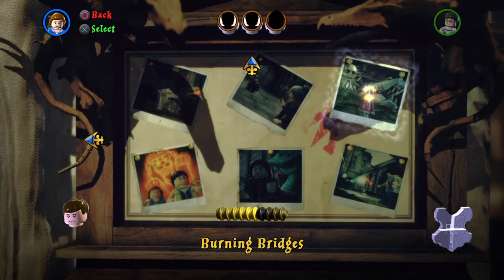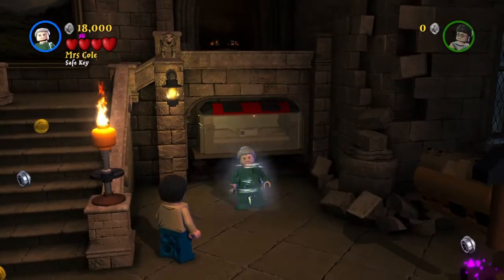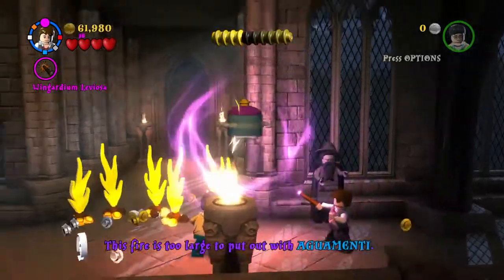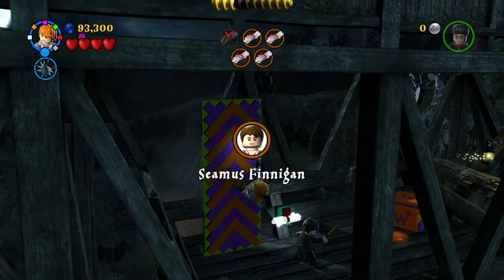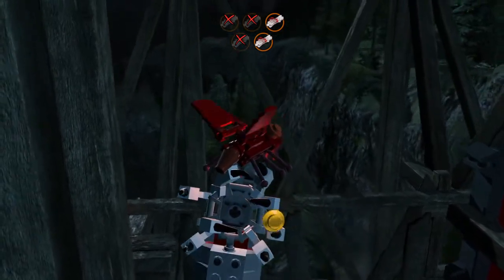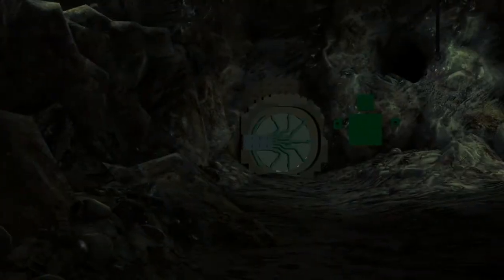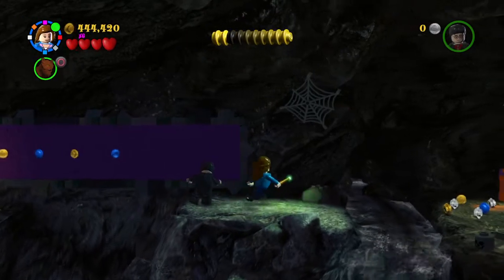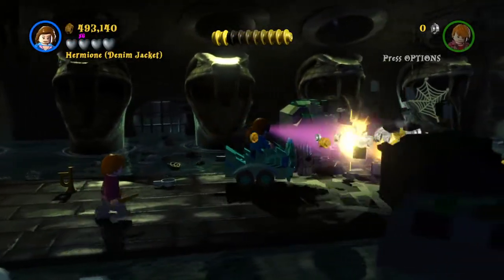Lego Harry Potter Year 7 Part 2 Level 3 Burning Bridges FREE PLAY (All Collectibles)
This video is a 100% walkthrough of the 21st level in Lego Harry Potter Years 5-7 called 'Burning Bridges'.  Thanks!